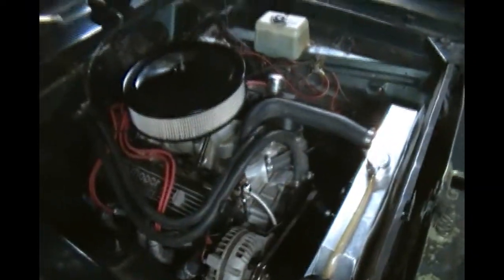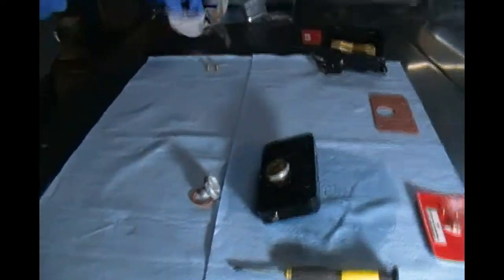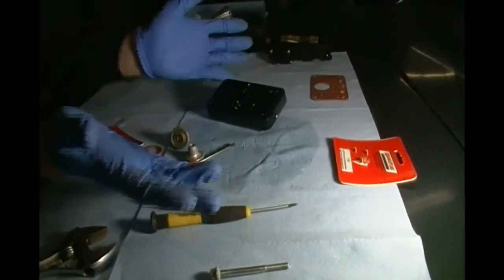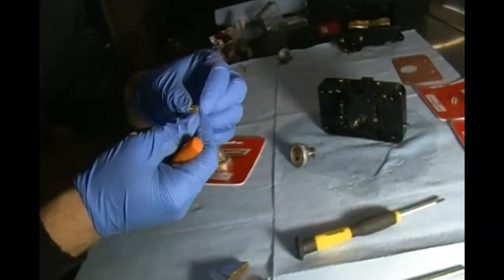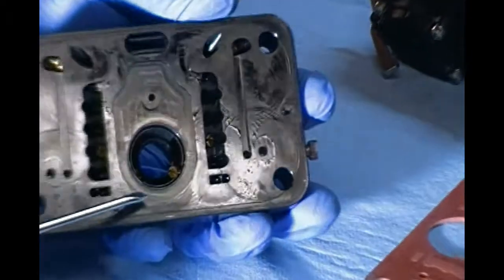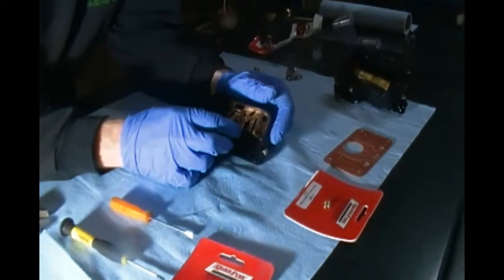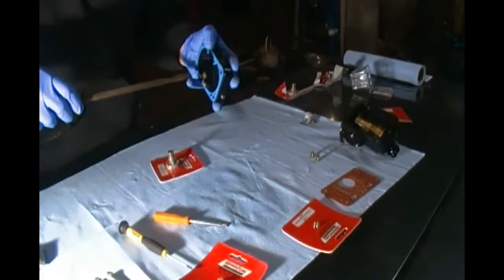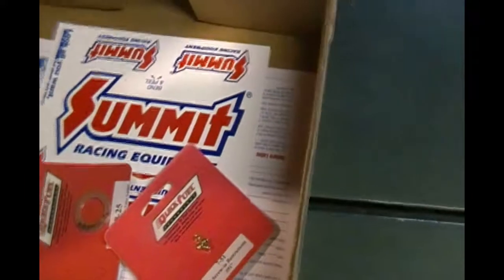Power Valve Tuning!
Power Valve Tuning! The un-definitive video on everything power valve. Join us as we tune a 1970 dart with a Quick Fuel 750.